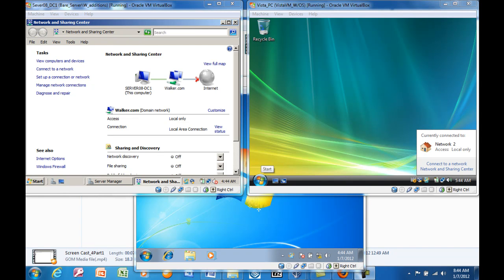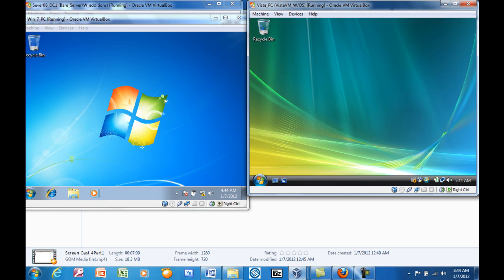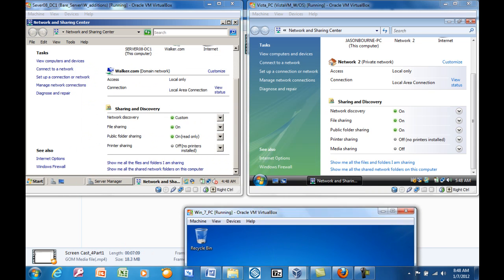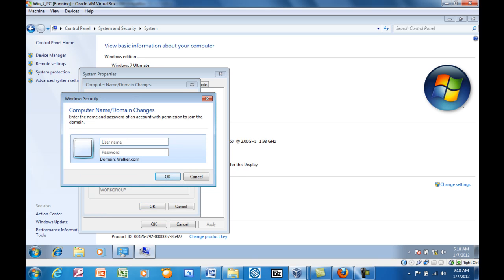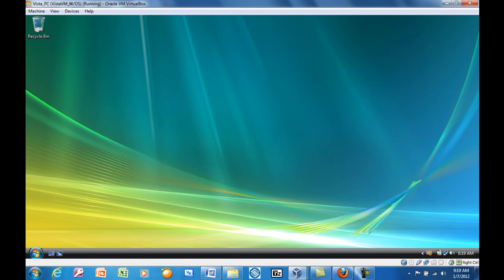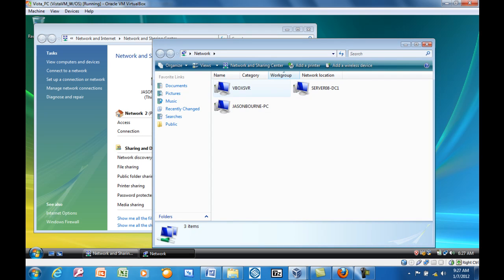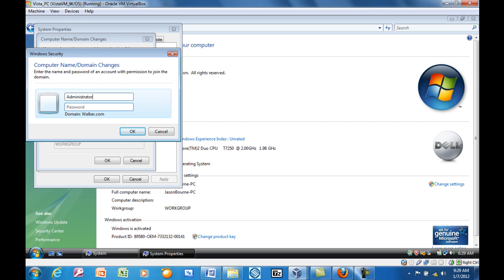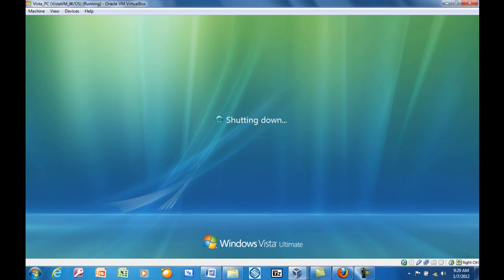Screen Cast_4Part2 Joining of Client Machines to a Domain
Screen Cast demonstrates how to join a client machine to a domain